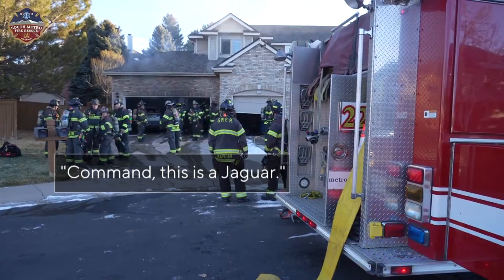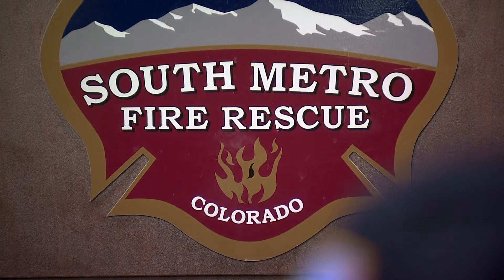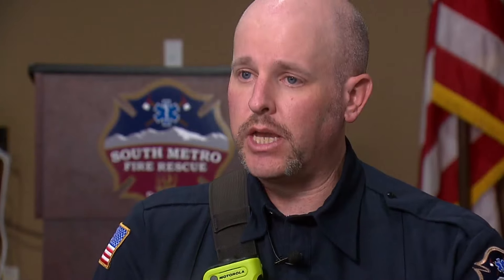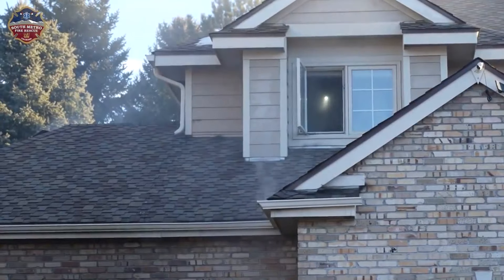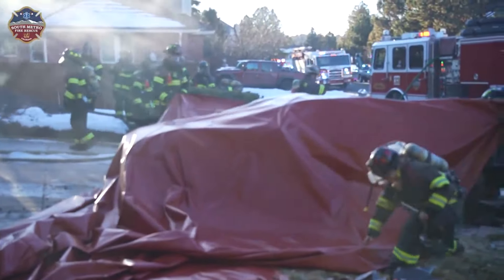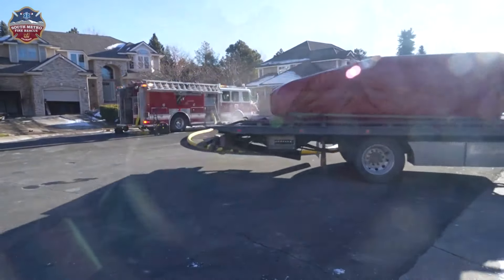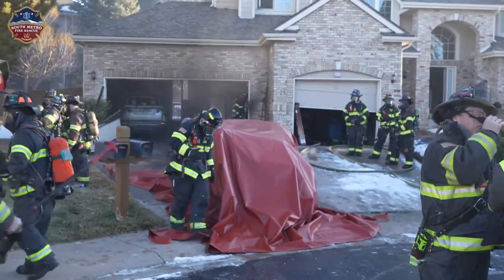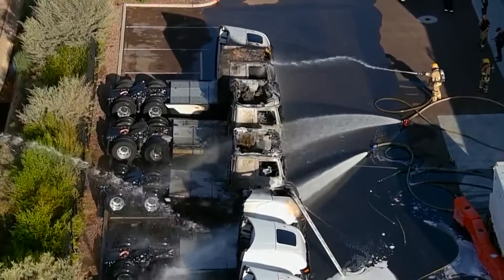EV Jaguar blamed for starting garage fire in Colorado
When crews arrived at the home located in the 5500 block of S. Mobile Street they found smoke coming from the garage and flames inside.